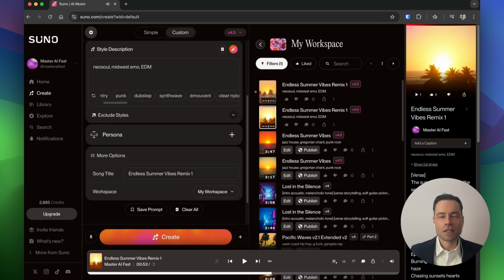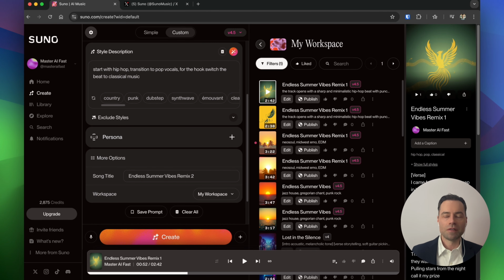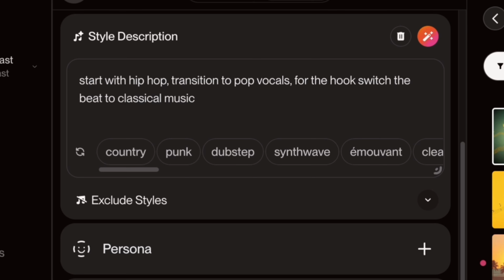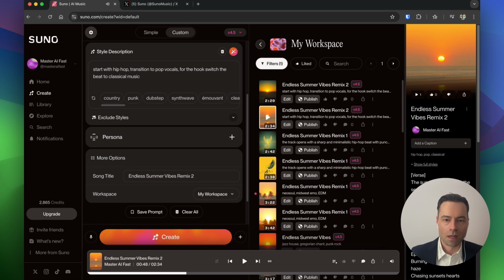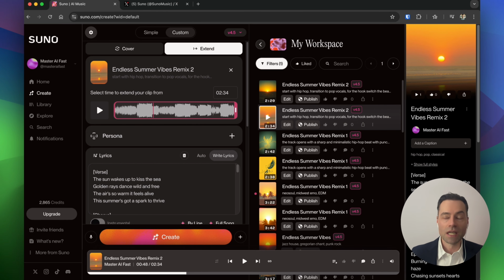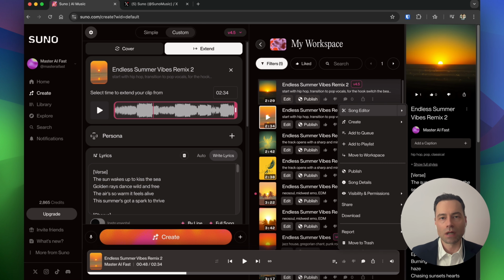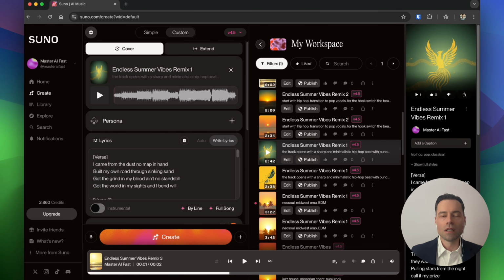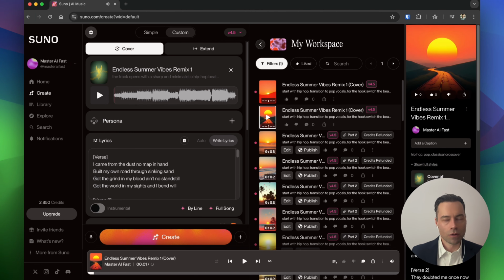Suno 4.5 Update Is The Best Change Ever!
Discover the groundbreaking capabilities of Suno AI 4.5 update!

In "Suno AI 4.5 Update Is The Best Change Ever!", we dive into the innovative features that set this AI music generator apart from the rest.

*this video had audio sync issues while recording, my apologies*

00:00 Suno 4.5 is Out!
00:08 Expanded Genre mashups
00:32 Enhanced Voices, More Complex Sounds
03:02 Smarter Prompt Interpretations
04:31 Extended Song Length
05:12 Combine Covers and Personas